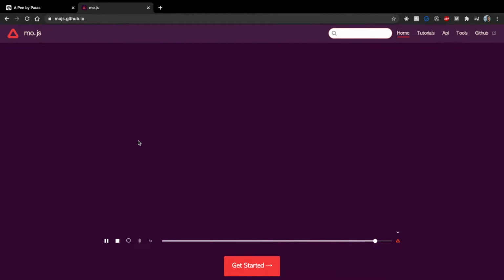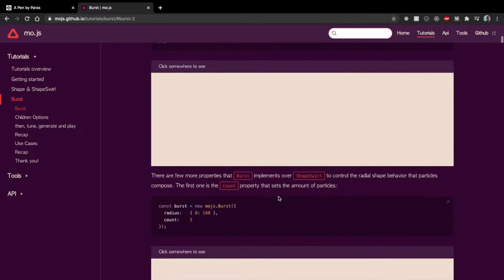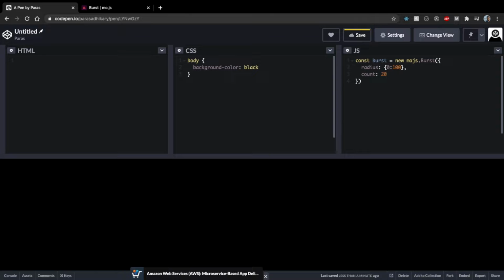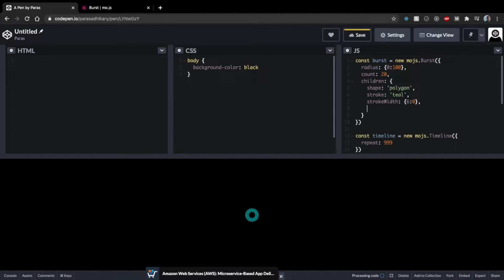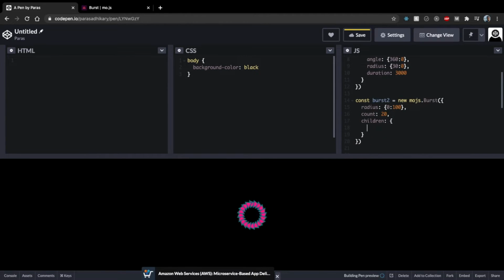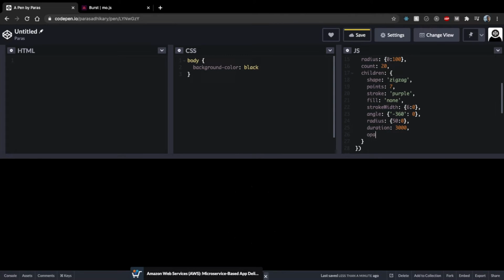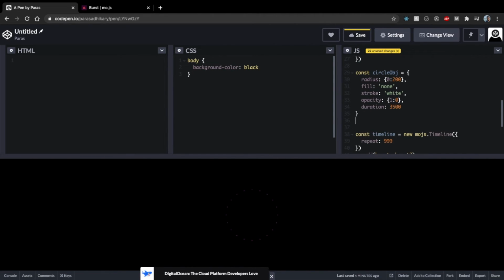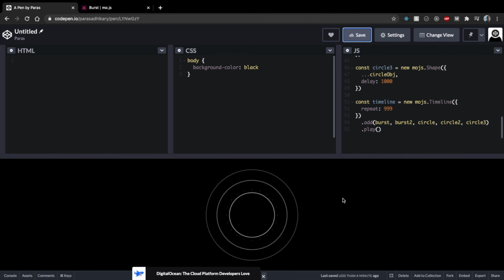JavaScript Animations with MoJS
Learn how to create awesome animations with JavaScript and mo.js!!